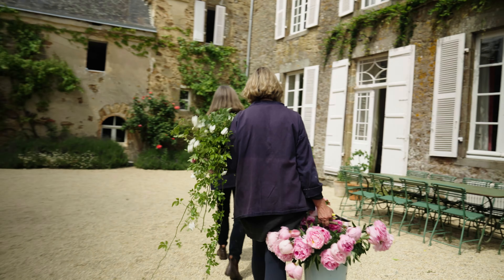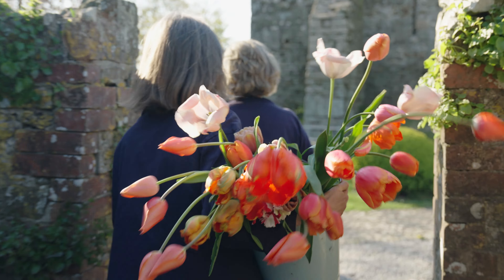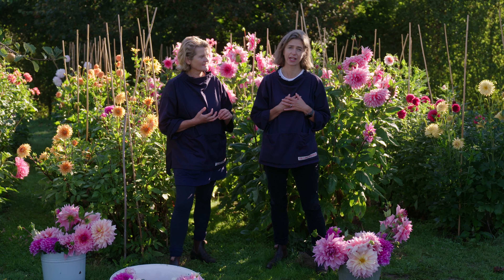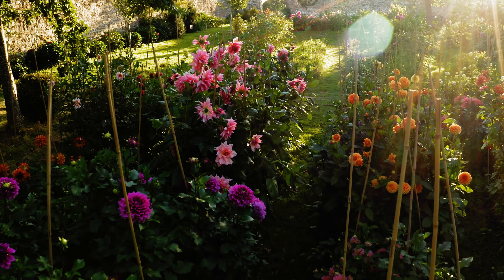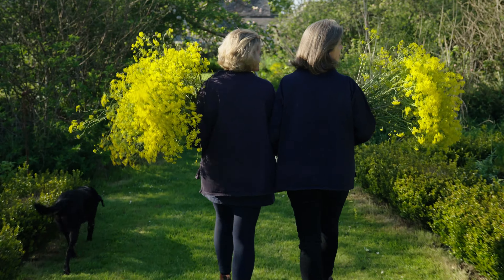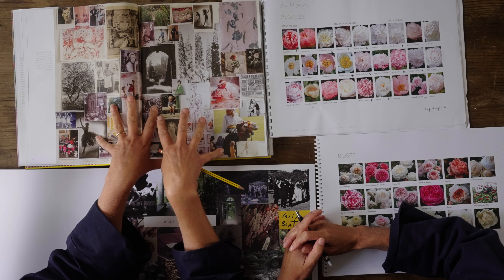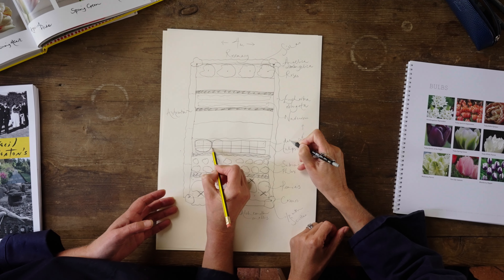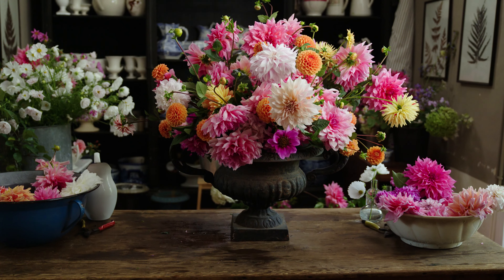A Year of Cut Flowers with The Land Gardeners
Learn how to grow, gather and display beautiful flowers with renowned garden designers and flower growers Henrietta Courtauld and Bridget Elworthy of The Land Gardeners.

Filmed across their flower farm in France, London studio and a selection of their favourite gardens, you'll learn how to successfully grow plants that can be propagated, cut and potted throughout each season, bringing colour and nature into your home from springtime through to winter.

Discover over 5 hours of step-by-step guidance on designing a cut flower garden from scratch, planning for floral and foliage abundance throughout the year, collecting and storing seeds, preparing your flowers and bulbs for life in the vase, and plenty more.